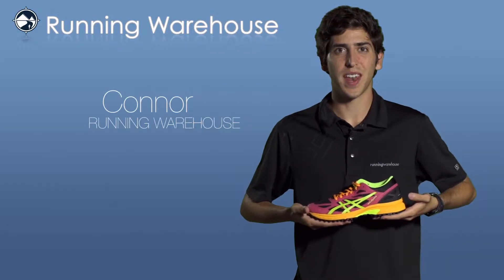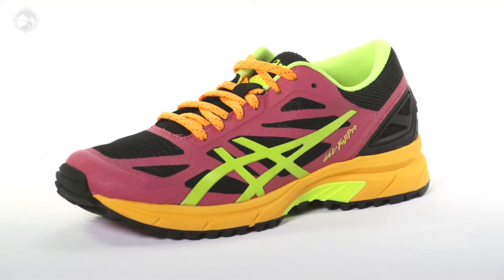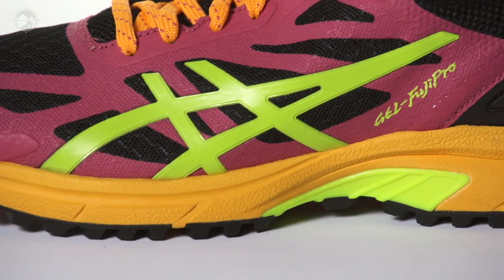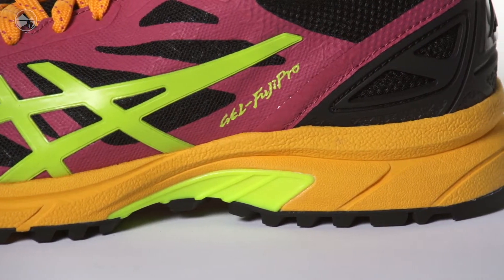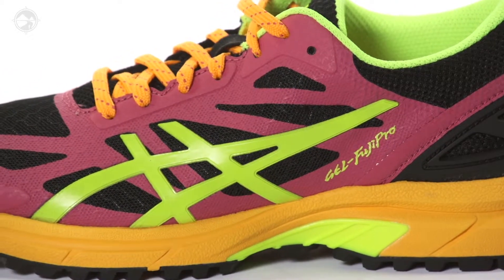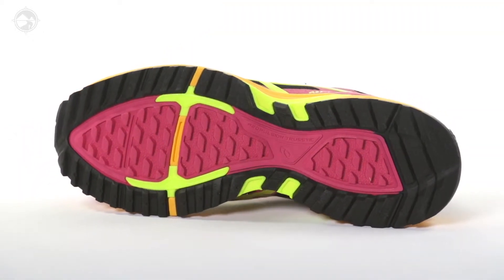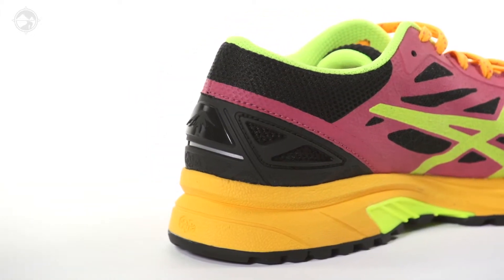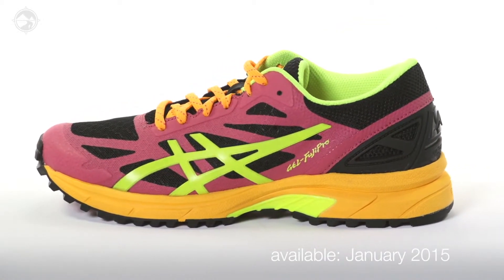ASICS Gel FujiPro for women